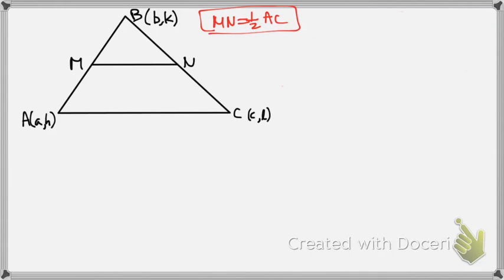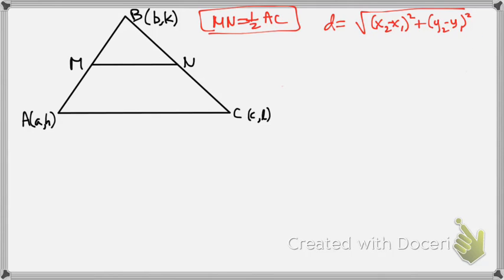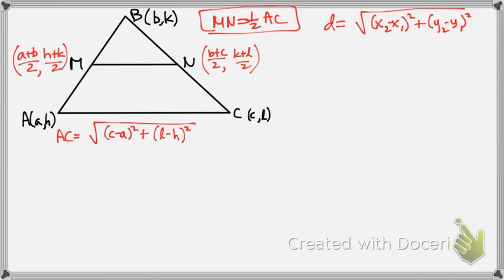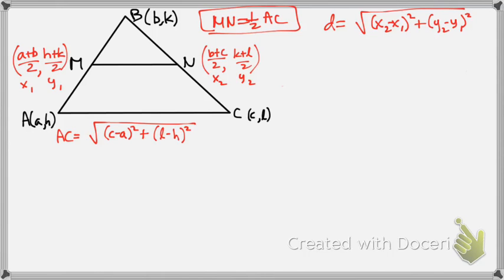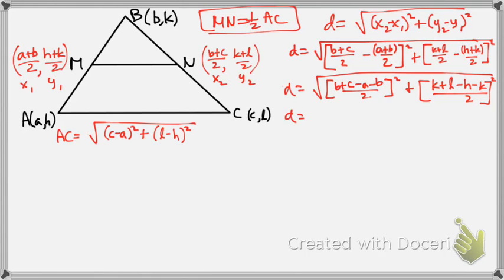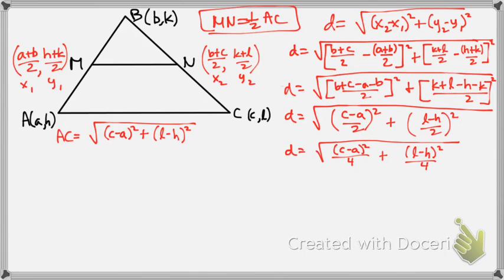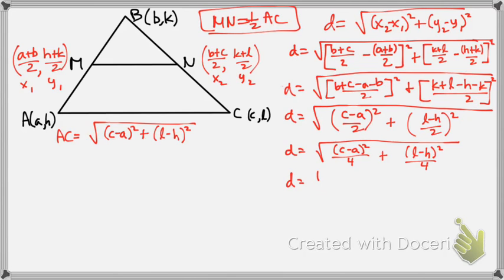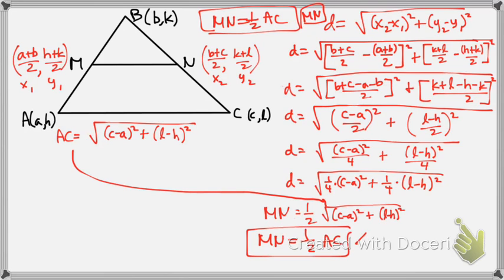15-1 #6 half the length coordinate proof